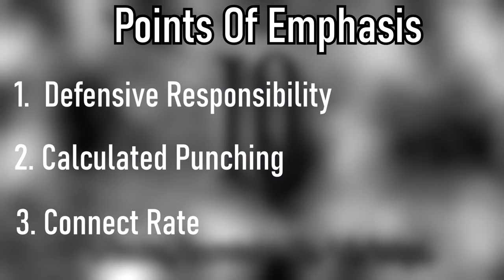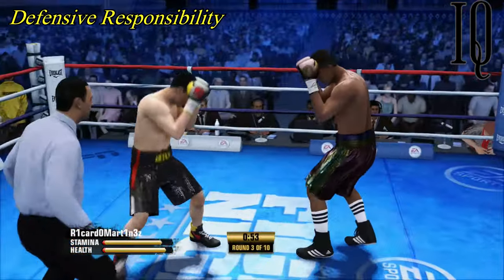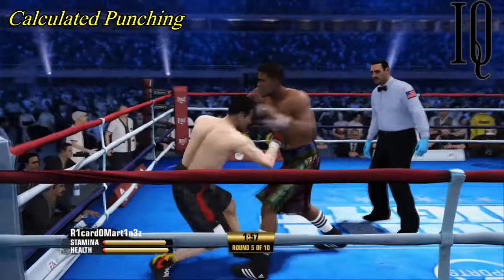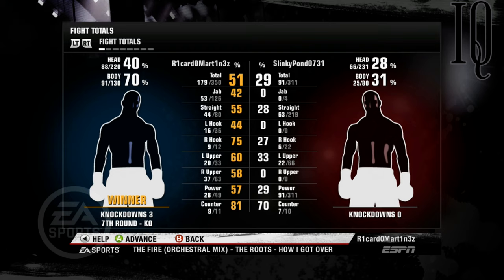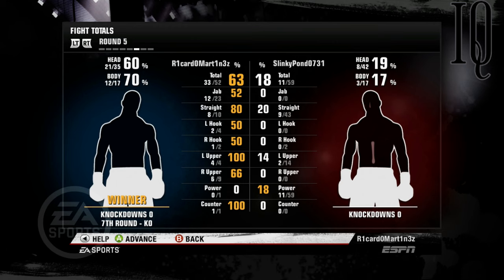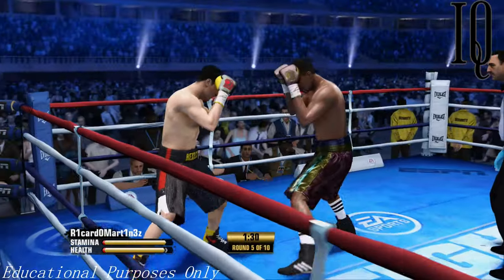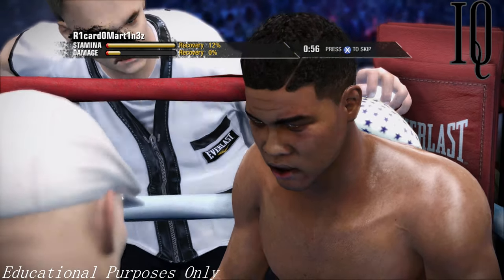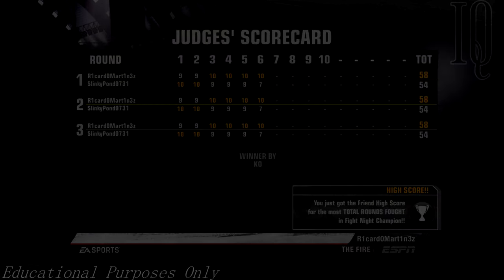HOW TO BEAT POWER PUNCH SPAMMERS IN FIGHT NIGHT CHAMPION- FNC Tips & Tricks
Welcome to the first episode of IQ. The purpose of these videos is to break down the details of what you can do to improve your winning percentage and help you get more victories in Fight Night Champion online.

In this episode, we will talk about how to defeat power punch spammers in Fight Night. My opponent in this video came with the heat literally throwing 100% power shots the entire fight.  Because this person had a winning record with this style, this tells us there's a problem that needs to be addressed.  So I will go into detail on a few tips and tricks that I hope you find informative and help you on your FNC journey.

For other good FNC tips and tricks content, please check out @dequanjabooty7379 @FightNightsFinest @MalkyPablo to enhance your skillset!

0:00 Intro
2:45 Defensive Responsibility
5:36 Calculated Punching
9:36 Connect Rate
14:06 Summary
15:05 Live Fight Footage